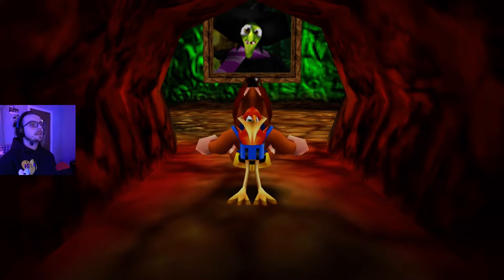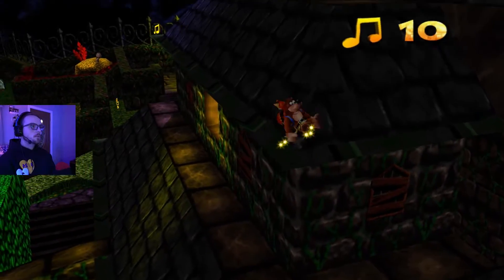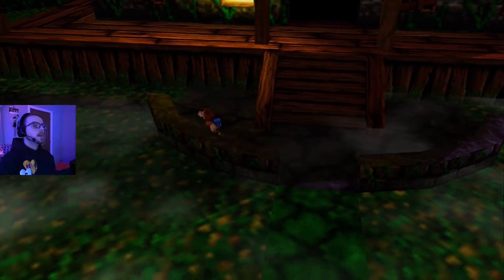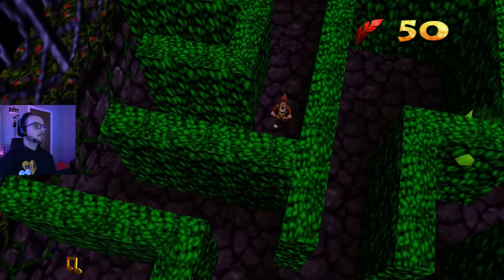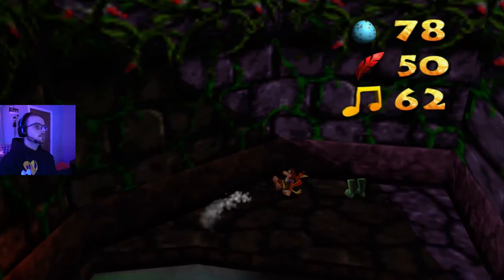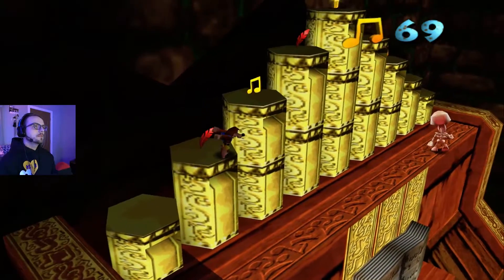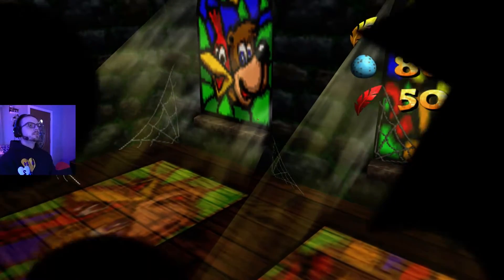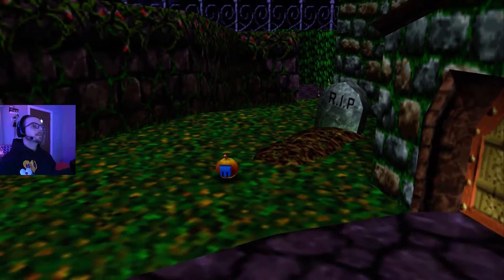Banjo Kazooie Gameplay Walkthrough Part 7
Hello and welcome to the 7th part of my Banjo-Kazooie let's play. in this part we play through Mad Monster Mansion and transform in to the cutest little pumpkin ever!